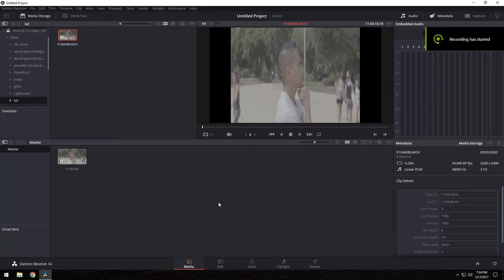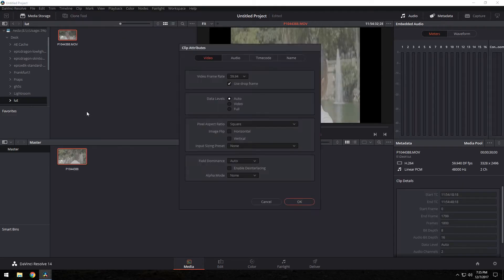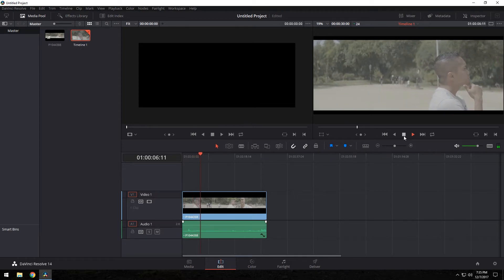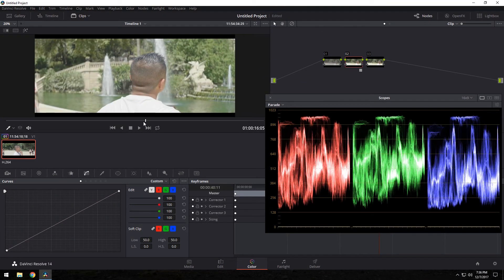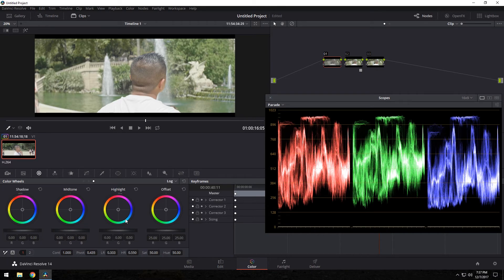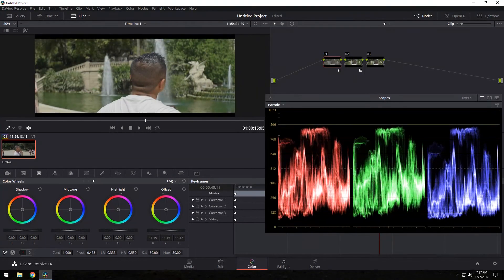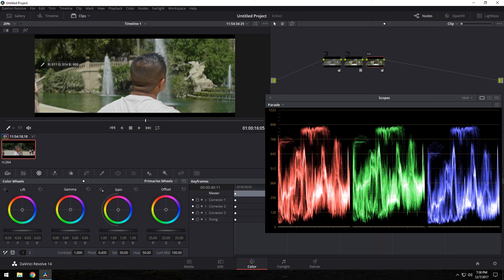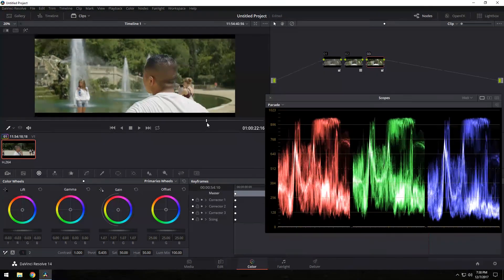Best Free Lut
Davinci Resolve 14 Tutorial
jsfilmz